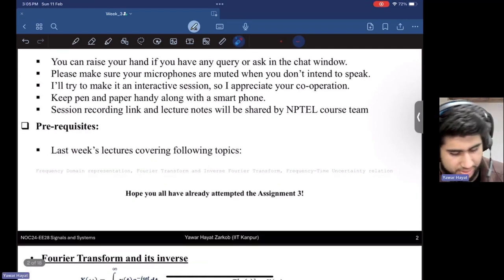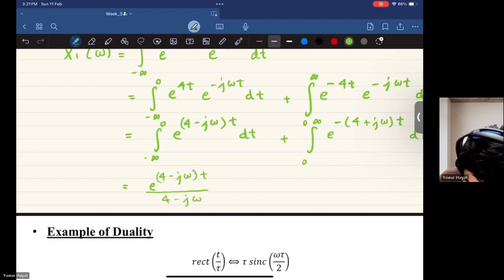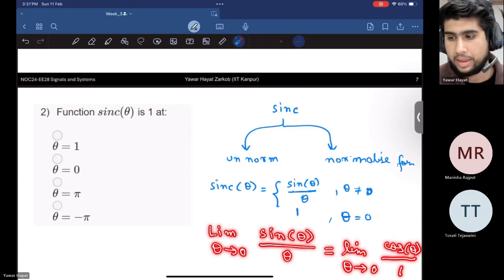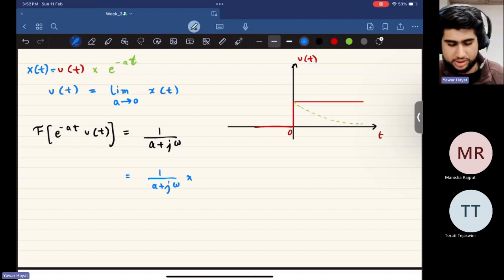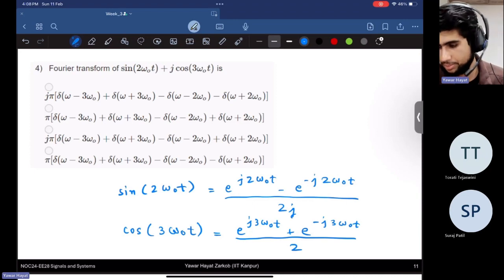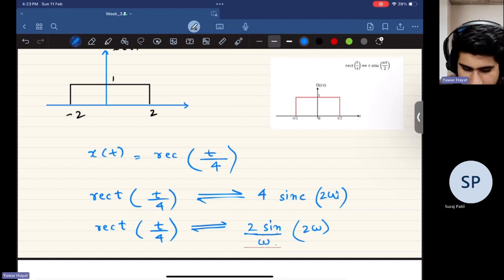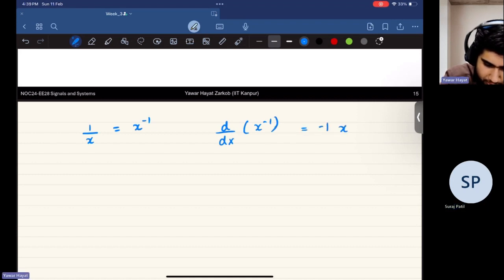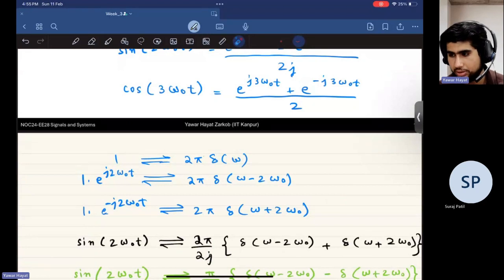Week 3: Fourier Transform and its inverse | NPTEL NOC24 EE-28 Tutorial | Signals and Systems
NPTEL NOC24 EE-28 (Signals & Systems): Live interactive session | Week 3
Problems were solved from topics consisting of Fourier Transform, its inverse and some of its properties

I'll try to provide time stamps to the questions in future.